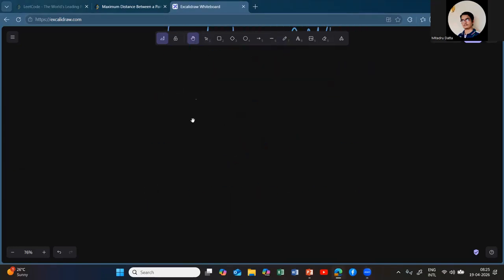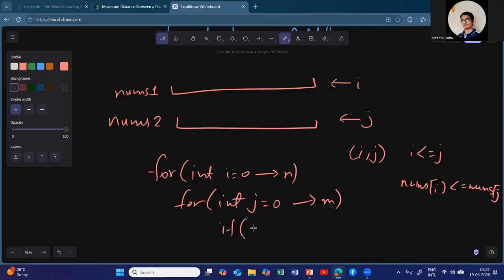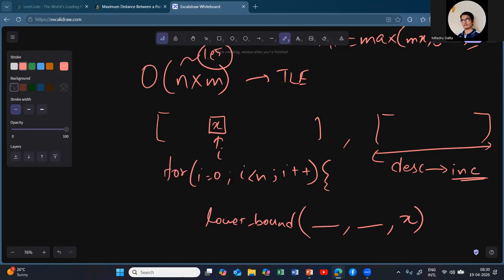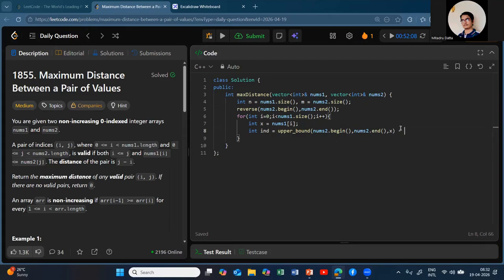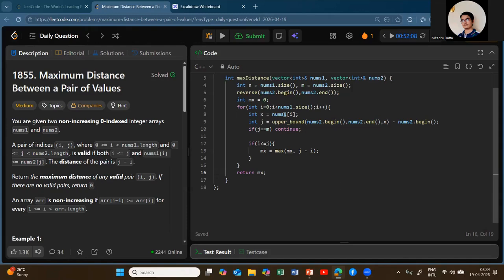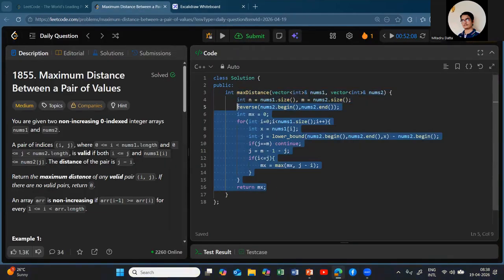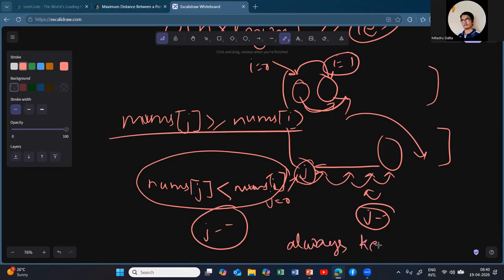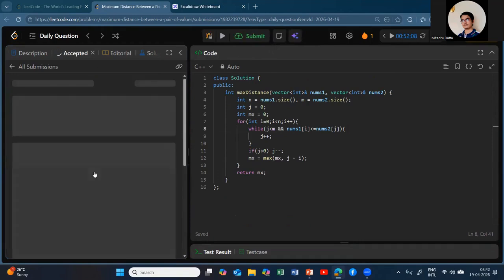Leetcode 1855. Maximum Distance Between a Pair of Values | 3 Methods | Daily Challenge